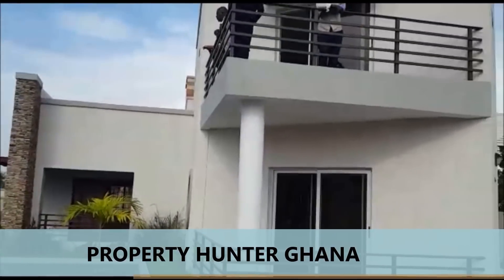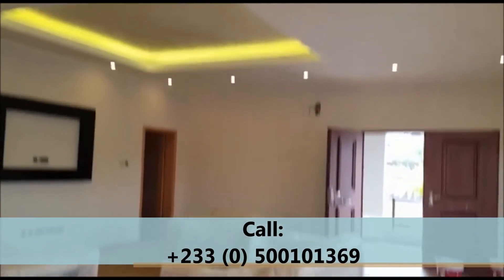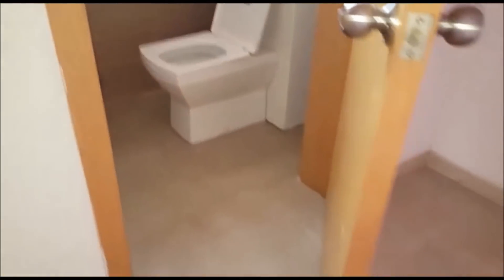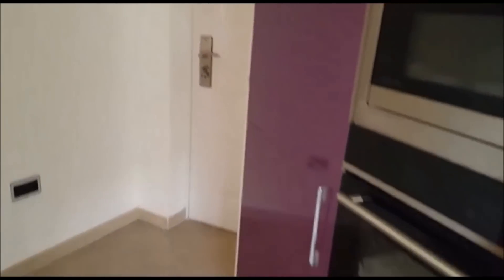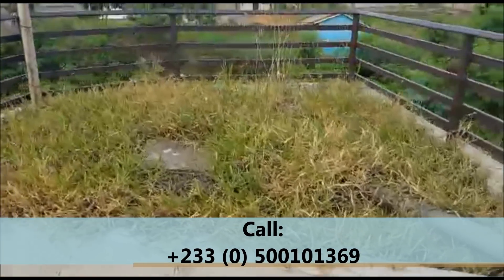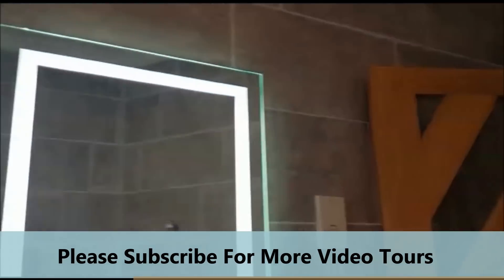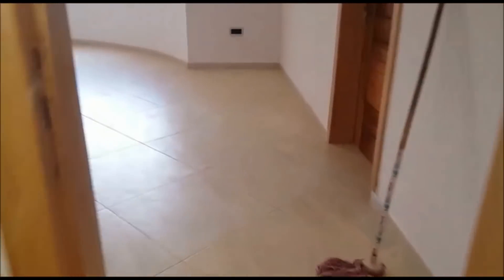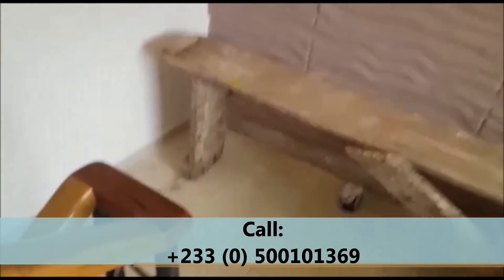[SOLD] 4 Bedroom House In East Legon With Jacuzzi Pool For Sale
This 4 bedroom house in East Legon, Accra Ghana is for sale. The house comes with a jacuzzi pool and 2 summer huts and a very stylish design. Buy this house in East Legon, Accra Ghana for a reasonable price. The kitchen is a modern design and the security measures are up to date and the living room is stylish and the house comes partially furnished.

Price: $500,000